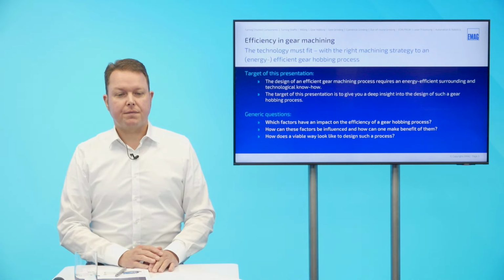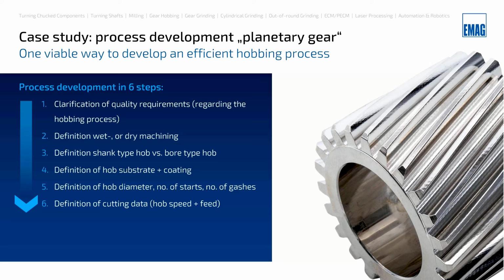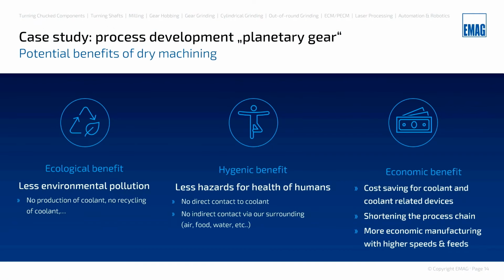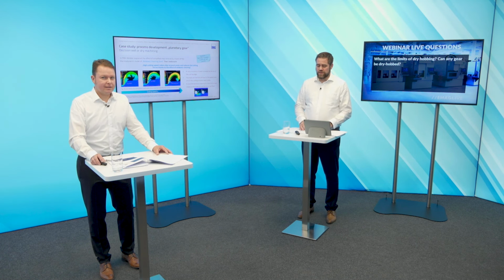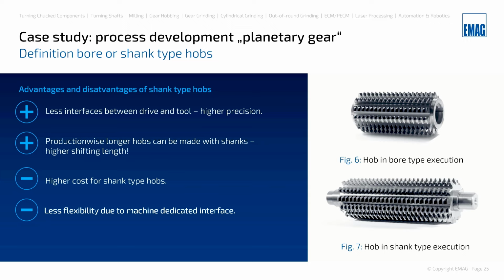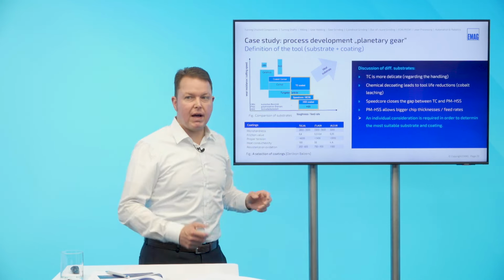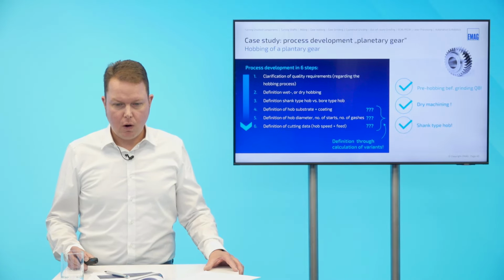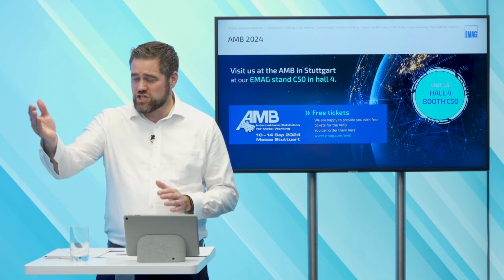Efficiency in Gear Machining | Webinar @ EMAG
Watch this recorded webinar: Efficiency in gear machining! The technology has to be right - the right machining strategy for an (energy) efficient gear cutting process

In this webinar, we will answer the following key questions:
• Which factors influence the efficiency of a gearing process and how can these be used in a targeted manner?
• What is a possible way to design an efficient gear cutting process?
• What role does energy efficiency play in the development of machine tools and how can it be optimized?

This is what you can expect in our webinar:
• Introduction to efficient gear machining
• Factors influencing the efficiency of interlocking processes
• Case study: "Planetary gearbox" process development
• Efficiency in gear hobbing
• Factors influencing the hobbing process
• Requirements for the hobbing process
• Definition of the process chain based on the accuracy requirements of the workpiece
• Wet or dry machining